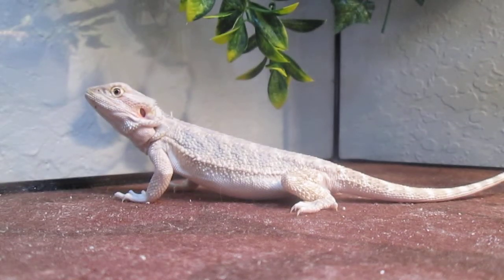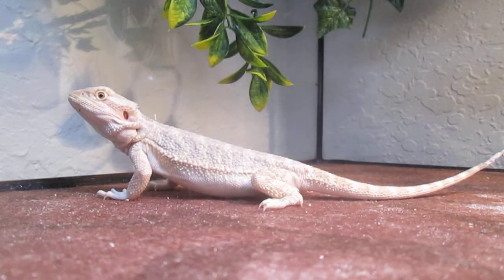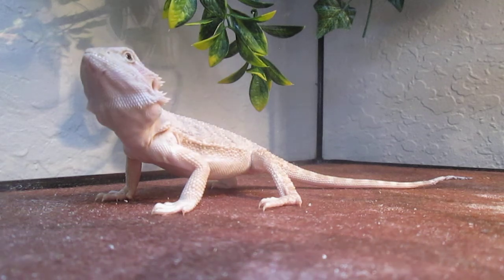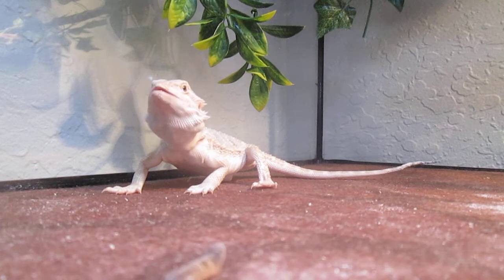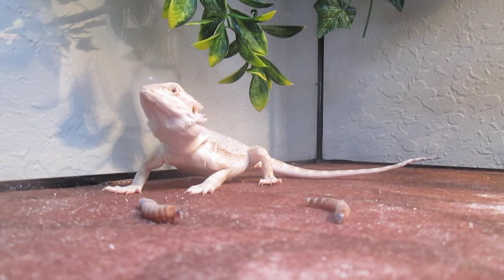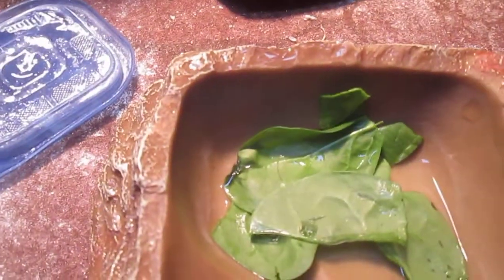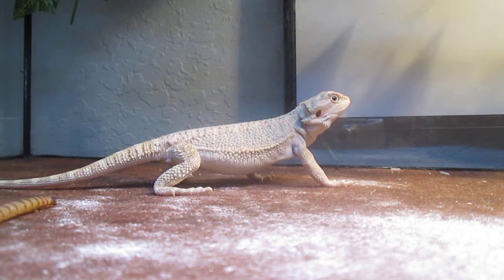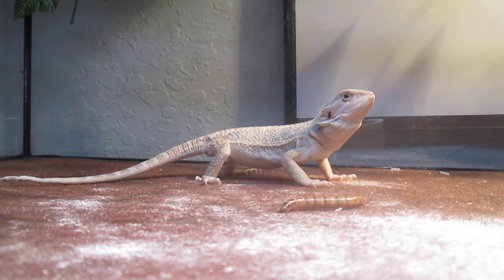Feeding my baby bearded dragon